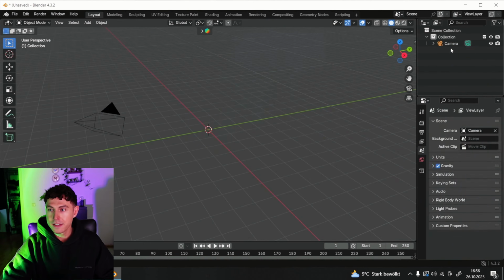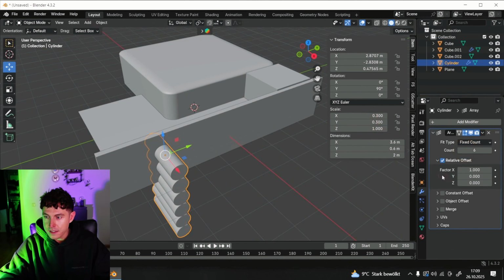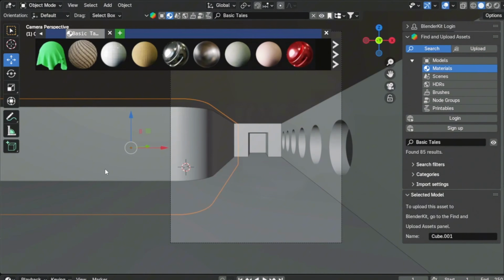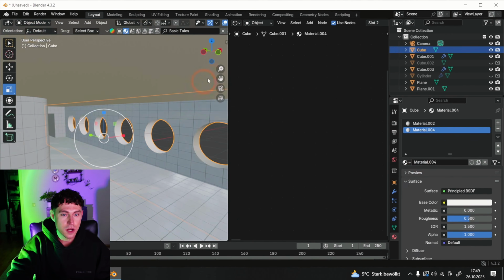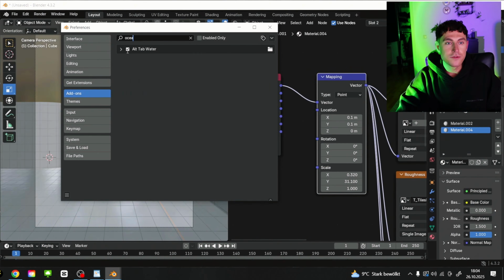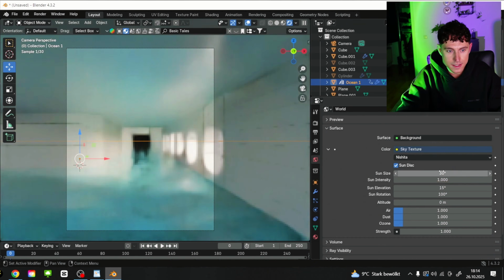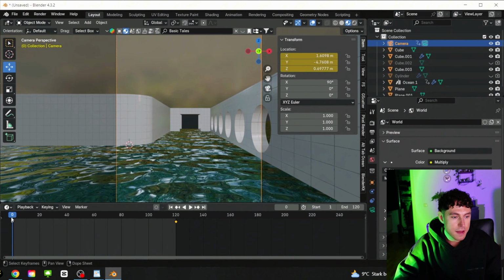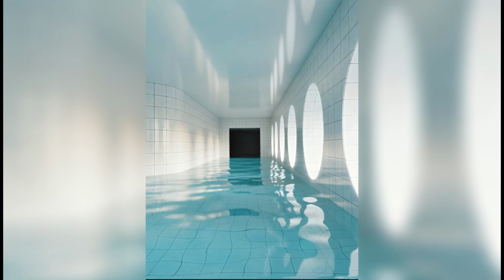Blender Tutorial: How to Make a Backrooms Animation | Liminal Spaces & Pool Rooms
Learn how to create your own eerie Backrooms environment with this Blender tutorial! We'll cover everything from building the basic backrooms levels to more advanced cinematic lighting techniques. Get ready to dive into the liminal space and bring your horror visions to life.

00:00 –  Intro
00:32 – The Scene
03:23 – Material Hacks
05:52 – Water
06:51 – Cinematic Lighting
10:01 – Speed Up Renderer
10:30 – Outro

💬Socials💬